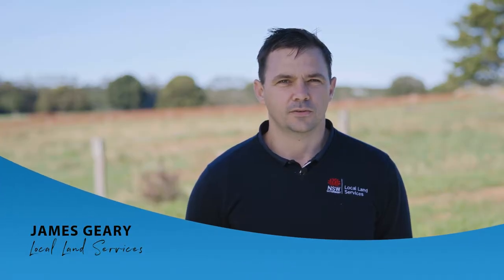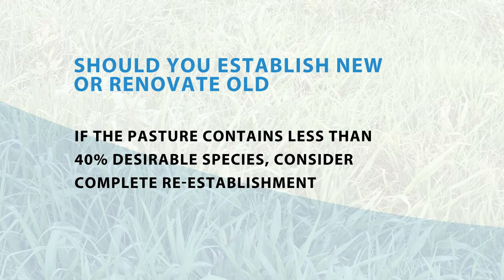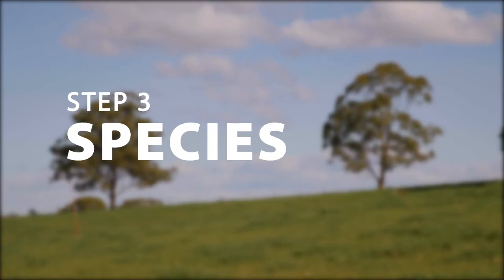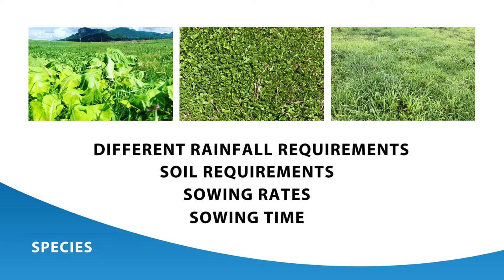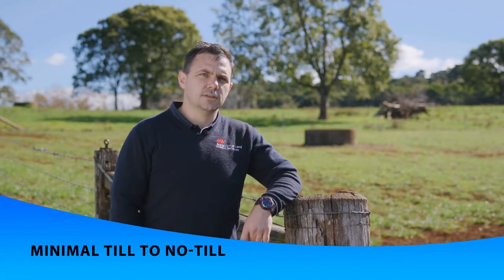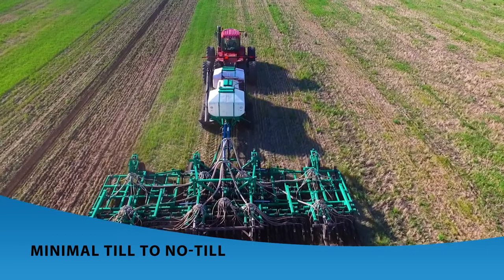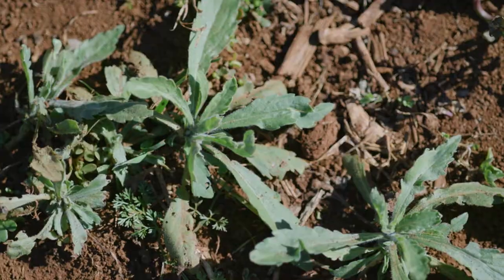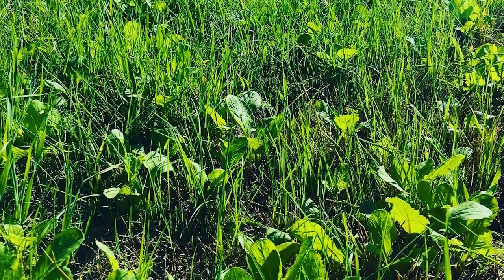Tips from our Team - Guidelines for Successful Perennial Pasture Establishment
James Geary, Agronomist at North Coast Local Land Services steps through establishing new, or renovating old, perennial pastures. Whether you are operating a large grazing enterprise or want to improve in-paddock feed base for horses, this Tips from Our Team video has you covered.